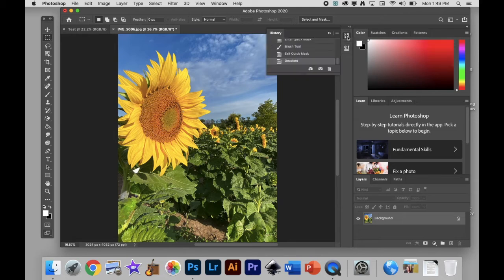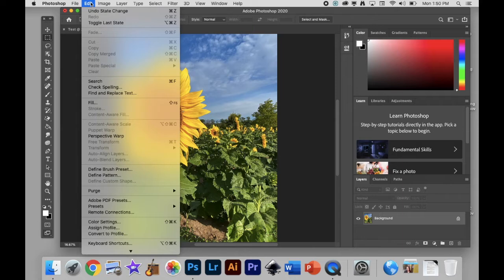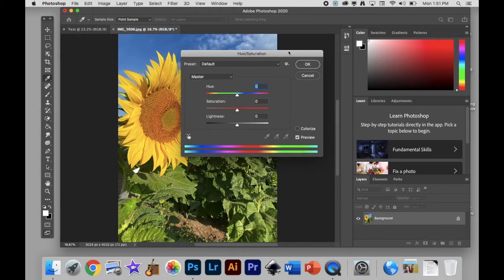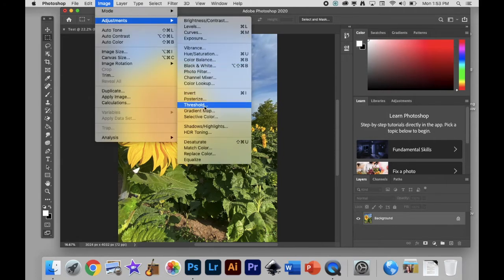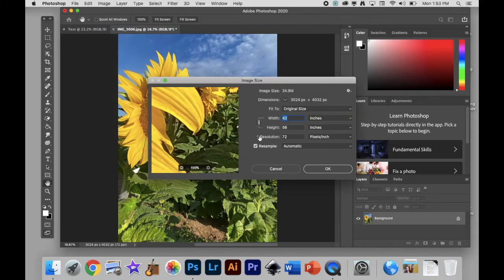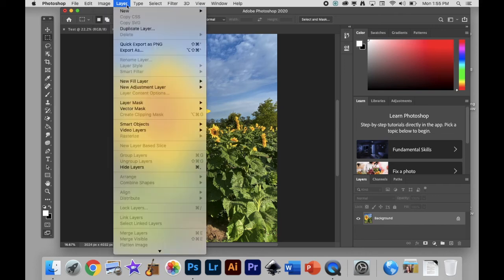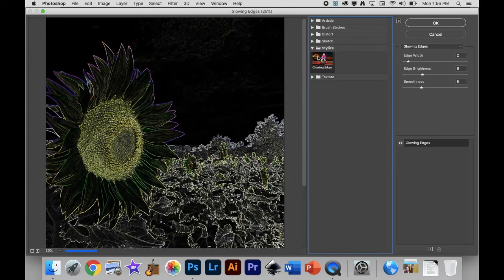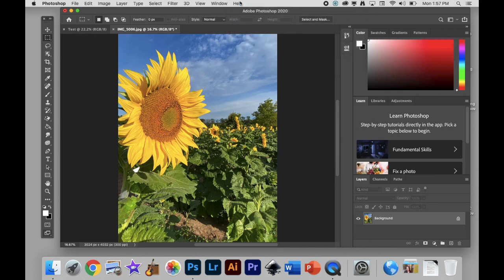Photoshop CC20 Part 2